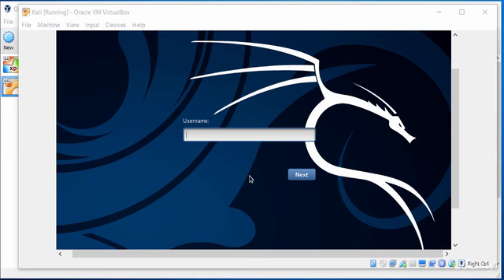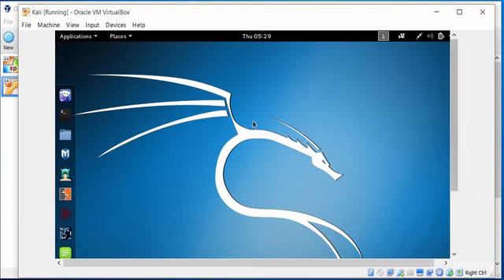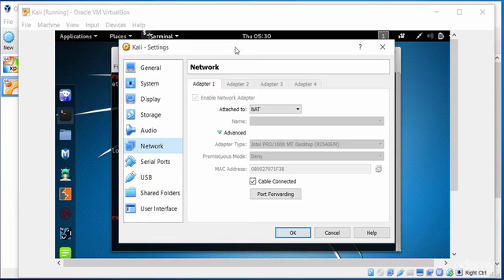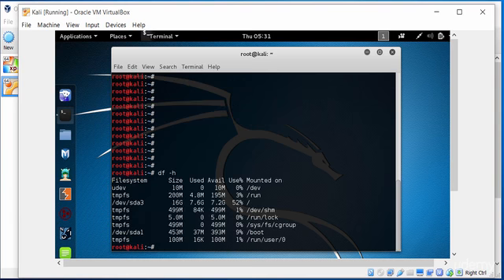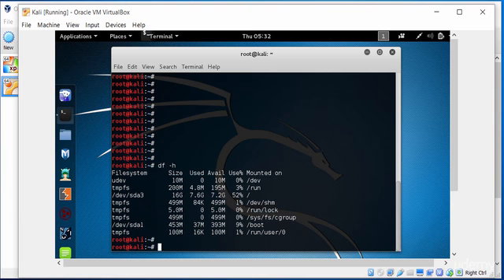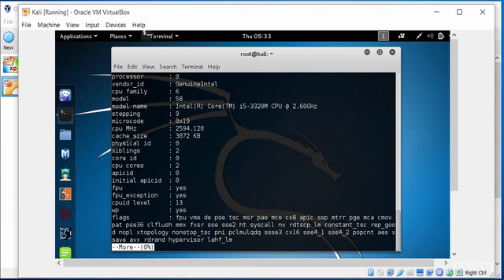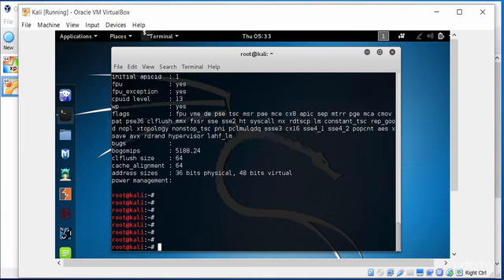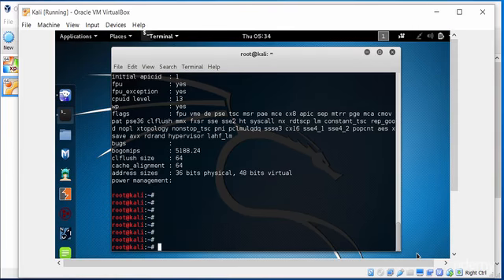First Look at Kali Linux